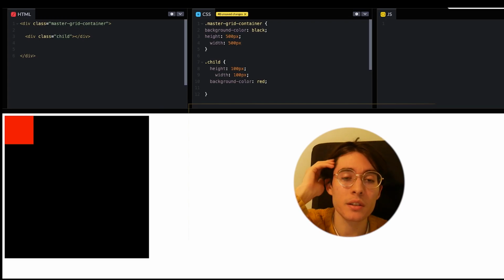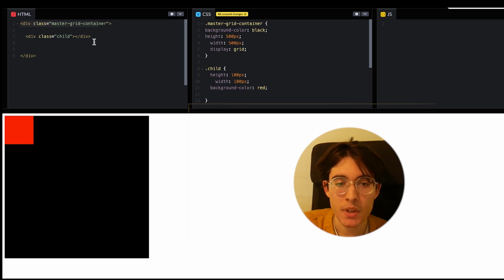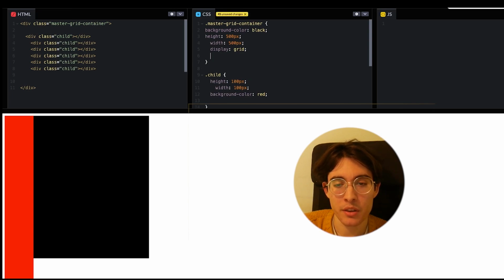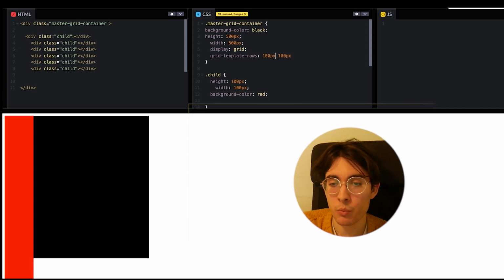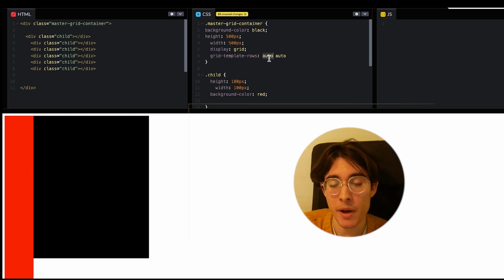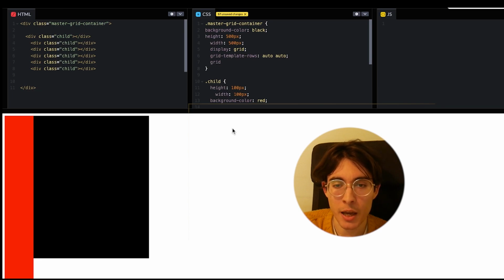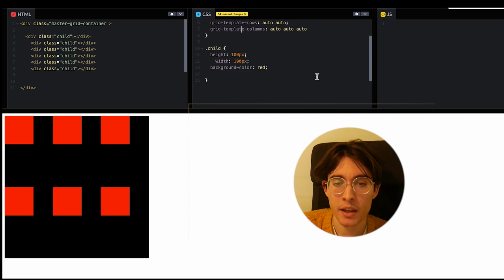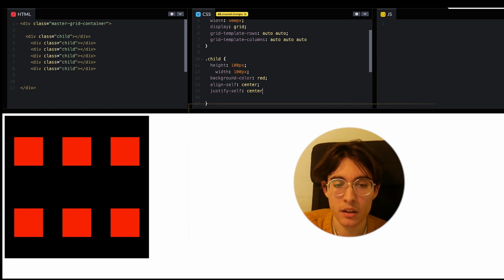CSS Grid Layouts 101